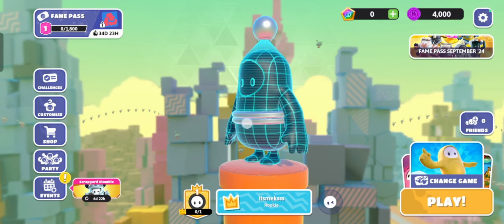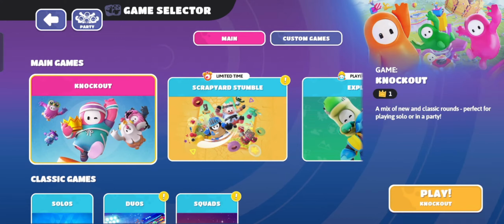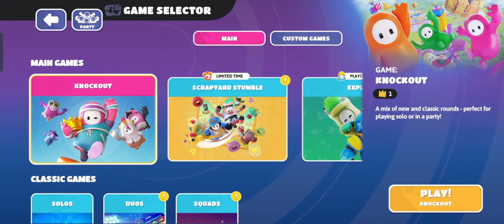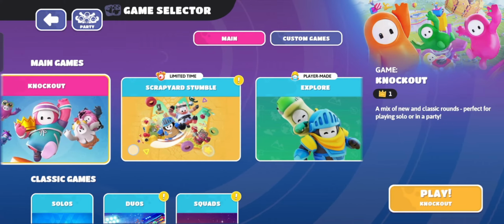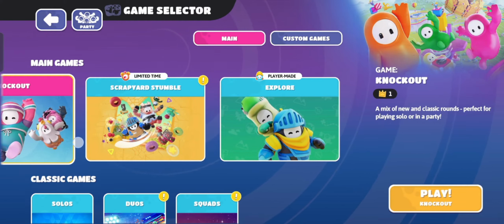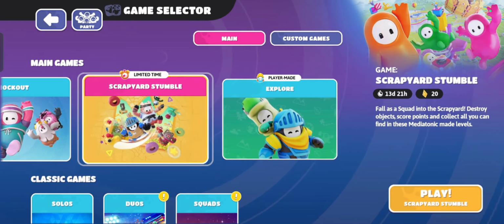How to Change Game Mode on Fall Guys 2024?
In this tutorial, we’ll show you how to change game mods in Fall Guys to enhance your gaming experience. Whether you’re looking to switch up the gameplay or try out new challenges, this step-by-step guide will help you customize your Fall Guys experience.